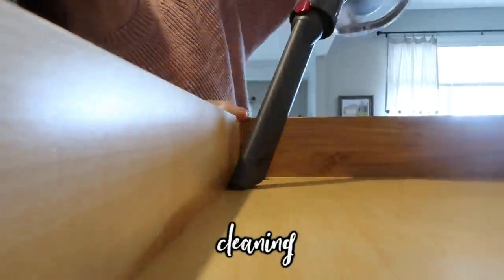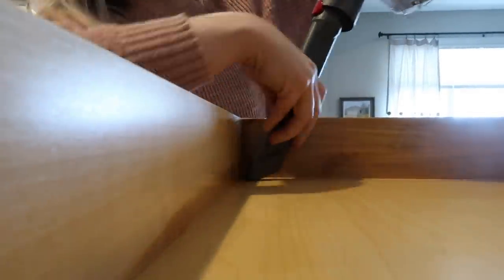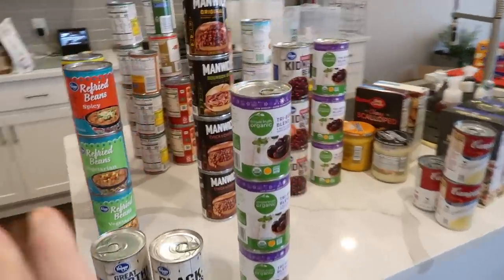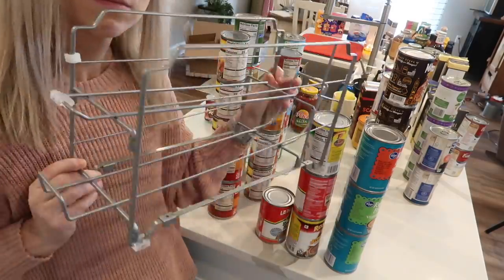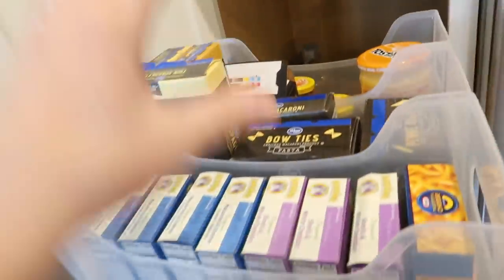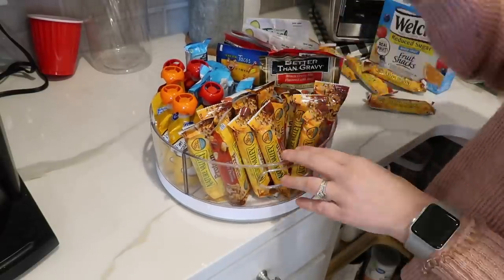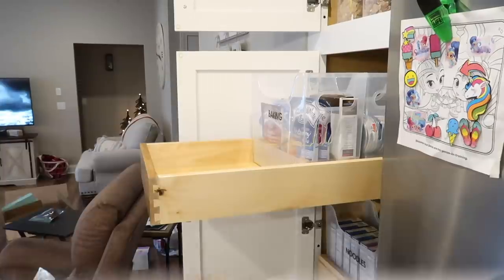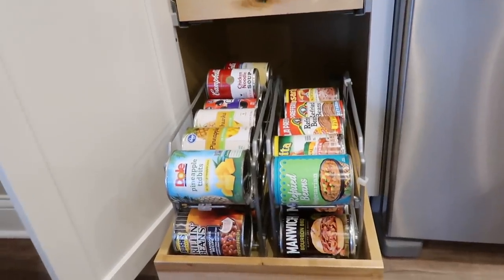*NEW* EXTREME SMALL PANTRY ORGANIZATION 2021 + KITCHEN ORGANIZATION IDEAS | CLEAN + ORGANIZE WITH ME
EXTREME SMALL PANTRY ORGANIZATION 2021 + KITCHEN ORGANIZATION IDEAS | CLEAN + ORGANIZE WITH ME

Hey friends! Get ready for a COMPLETE SMALL PANTRY TRANSFORMATION! I’m bringing you to my parents’ house where they basically have a cupboard for their pantry. I wanted to declutter and organize their pantry and put in a system that would work long term for them! I’ll be sharing step-by-step instructions on how YOU CAN organize any pantry (small or large) and I’ll be showing you MULTIPLE organization systems and tools that you can buy to get your kitchen organized! I want to make this EASY for you! I’ll also be sharing general kitchen organization ideas so hopefully you walk away from today’s video and are ready to tackle a space in your kitchen! Sit back, relax, watch me speed clean, organize & declutter, then get ready to clean and organize with me!

Kitchen organization video when I organized the spices, flour, sugar and more at my parents’ house

Multi-purpose bins used in pantry (medium size- what I mostly used)
Small Multi-purpose bin used in pantry for tuna
Divided turntable used in cupboard
Can organizers
Cereal & pancake containers
Spice containers and organizers
Better Home and Gardens canisters

My sectional sofa in the living room

❤️CLEANING FAVORITES ❤️
Mrs. Meyer’s Multi-Surface Cleaner (use this link to get free products with your purchase)
Mrs. Meyer’s Baking Soda Cream Cleanser (use this link to get free products with your purchase)
Microfiber Cleaning cloths (my cleaning MUST HAVES!)
Shark Apex Lite Vacuum cleaner
Dyson v7 Animal Cordless
O-Cedar Spin Mop
O-Cedar Micromist Microfiber Mop
Bissel Steam Mop

Rubbermaid Power Scrubber Brush

❤️ORGANIZATION FAVORITES ❤️
Organizational bins in refrigerator

❤️HOME FAVORITES ❤️
Headboard - My headboard
White sheets (the most comfortable sheets ever!)
White comforter
Target rugs